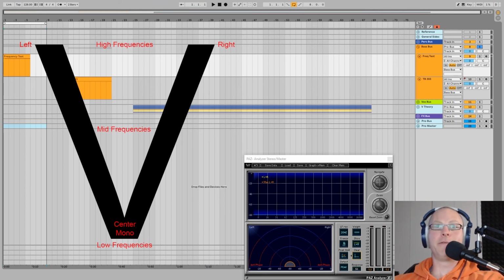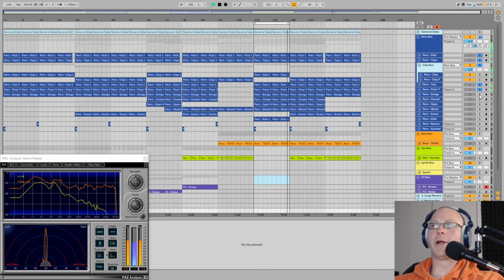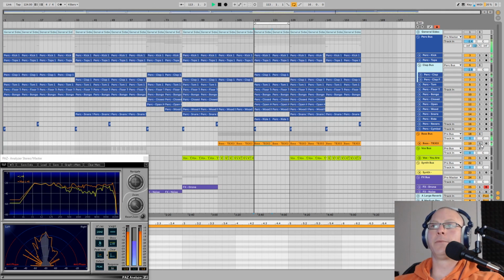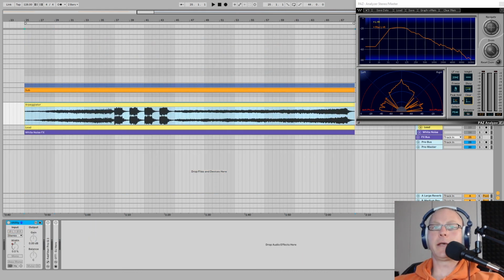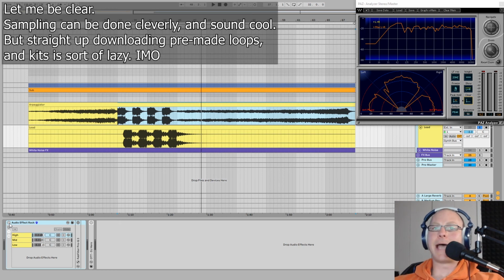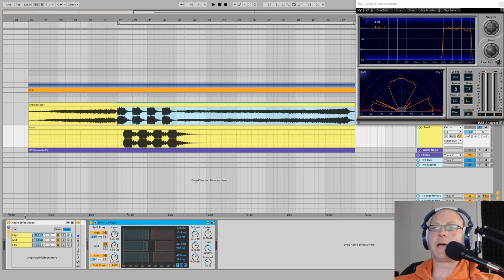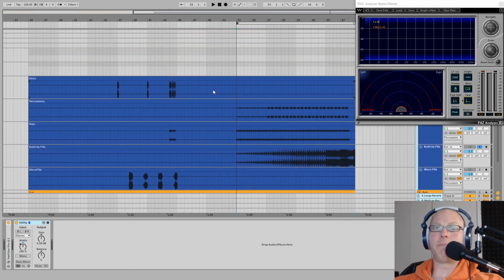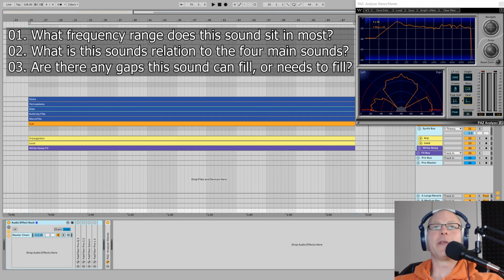In Solitude with DJ Hero Tutorial 013 The V Theory of Production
I've stuck by this principle since I really got into producing music. I know it will help you increase the quality of your production.